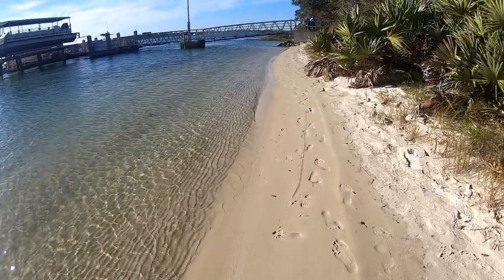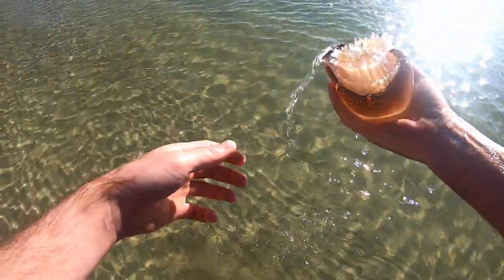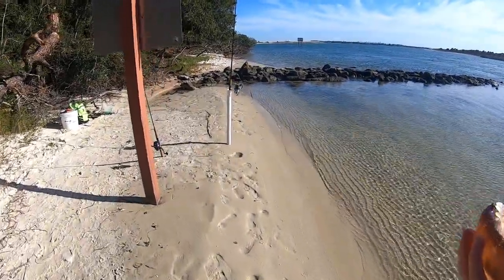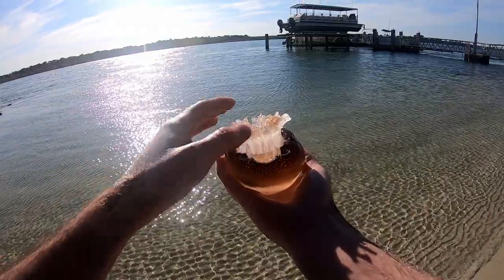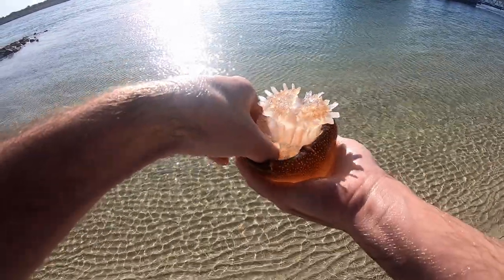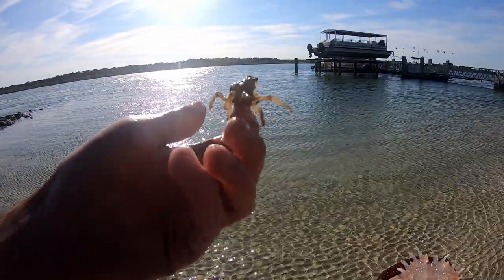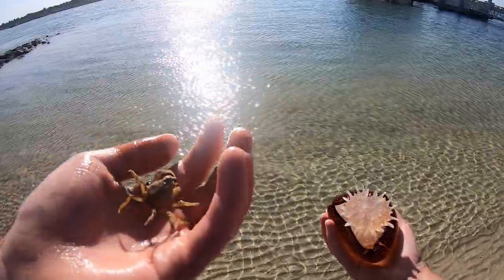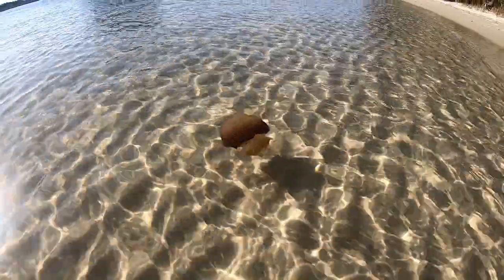Using Jellyfish to catch bait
Who knew that Cannonball Jellyfish have Spider Crabs under their hood? In this video ill be showing you how to get the Spider Crab from the Jellyfish.

Spider Crabs are excellent bait for Sheepshead, especially this time of year in Northeast Florida.